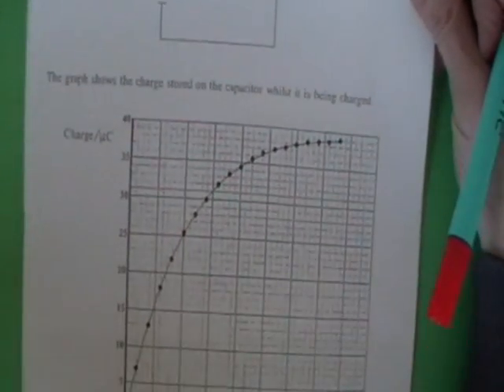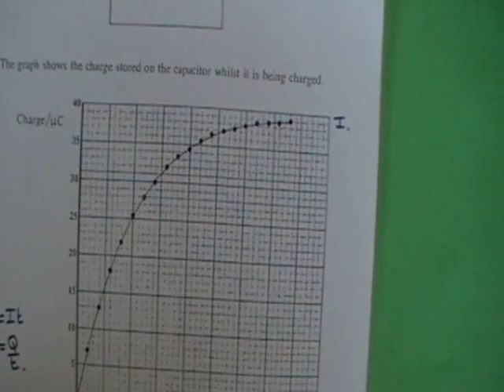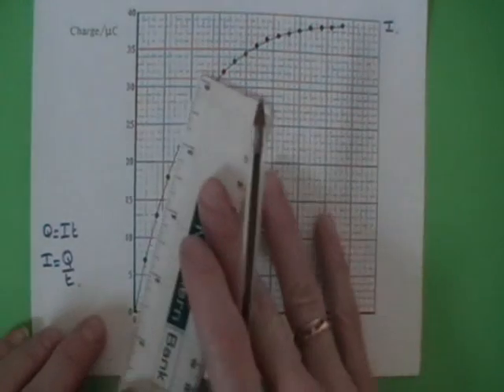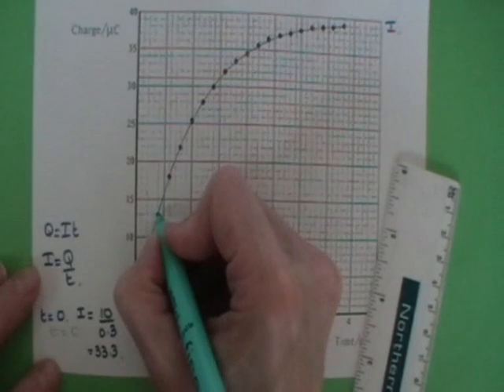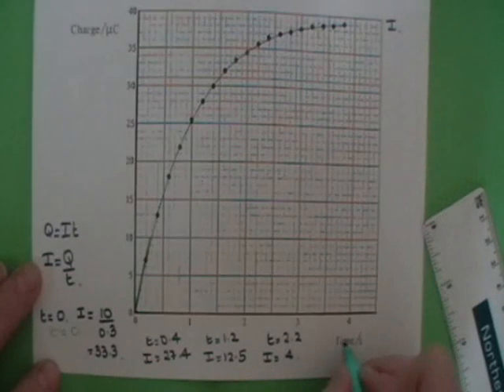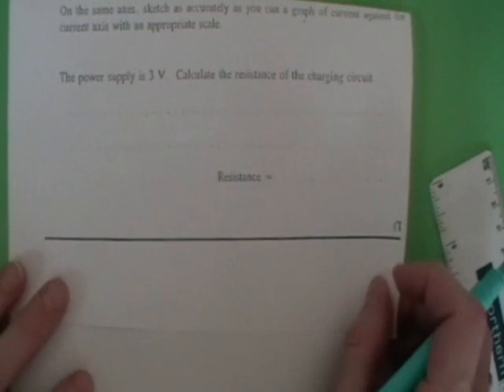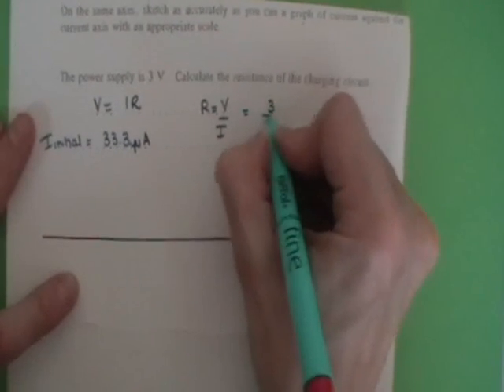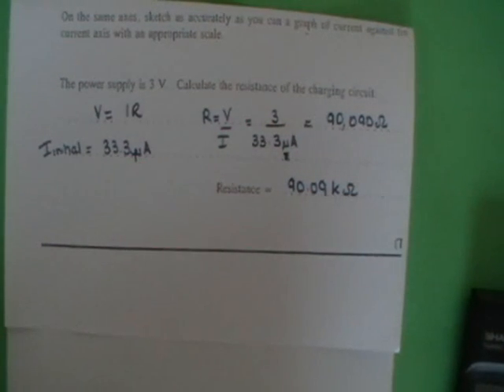A2physics_A22_Capacitortestsolutions_PartC.wmv